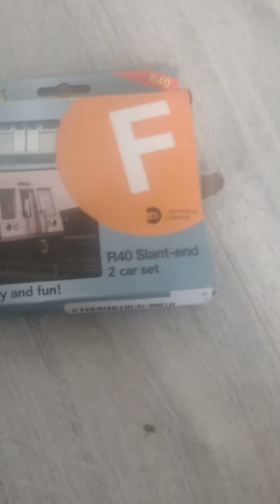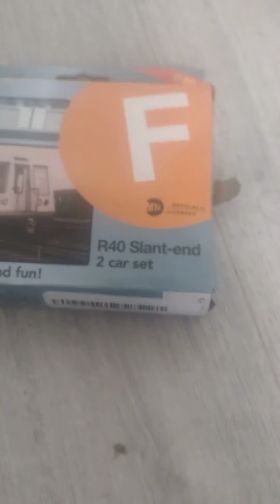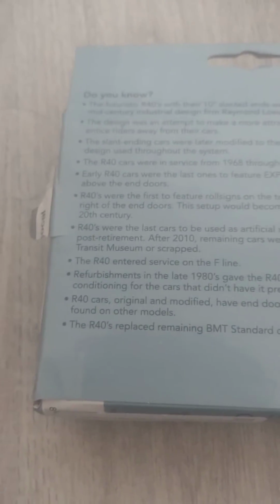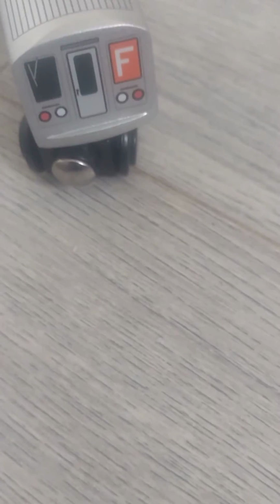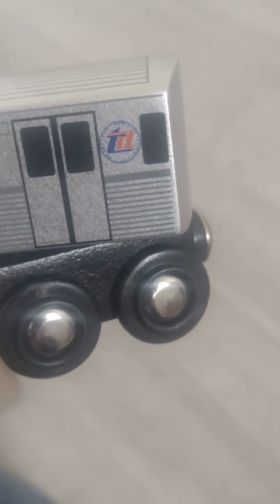Unboxing the Munipals R40 Slant F train!!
Today, the R40 Slant Munipals finally arrived to my house so in this video I unbox it and do a review